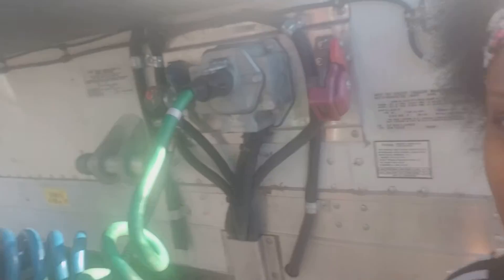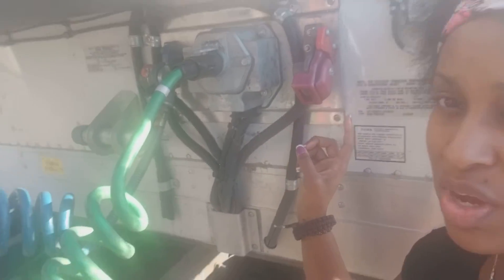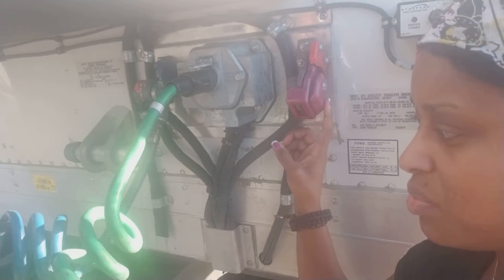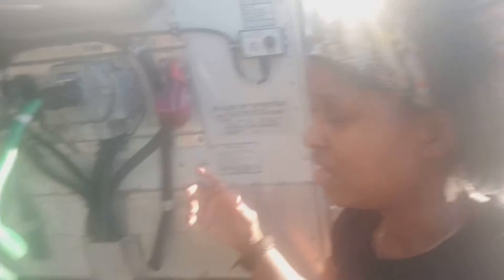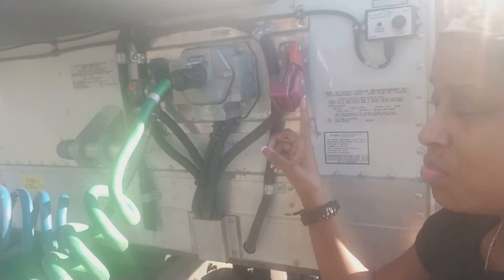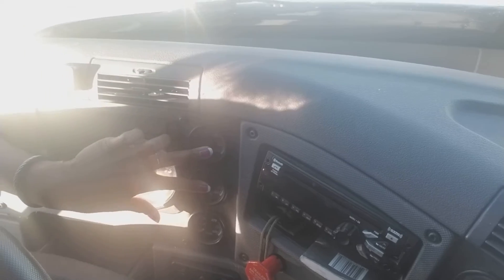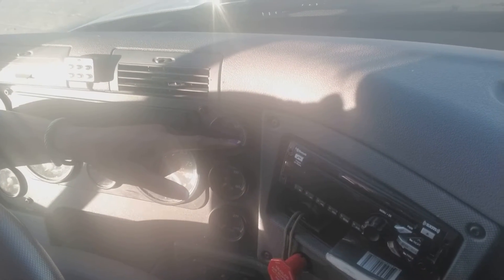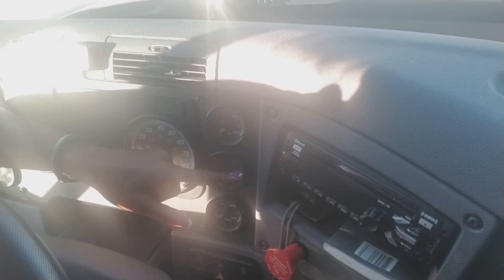Trailer protection valve convo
Share2020vision.com